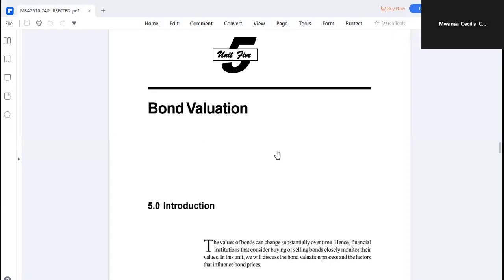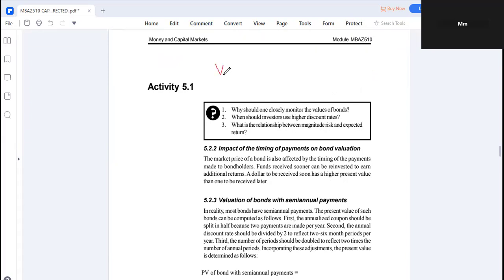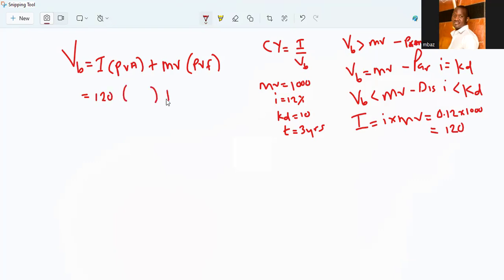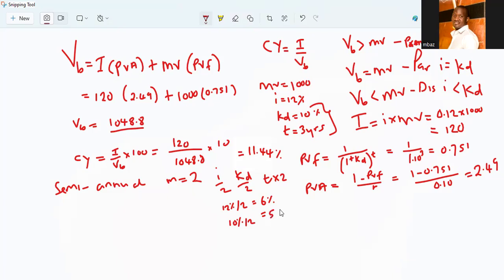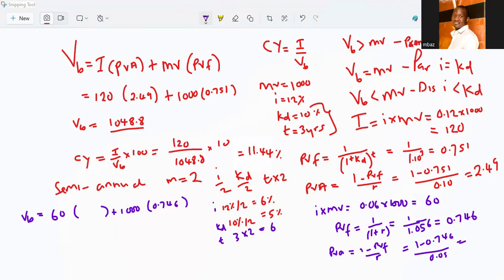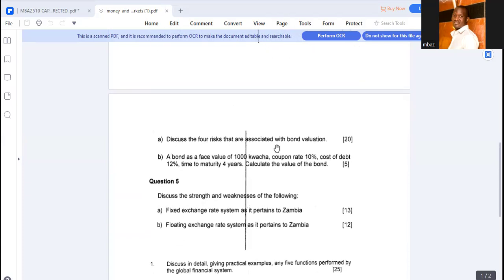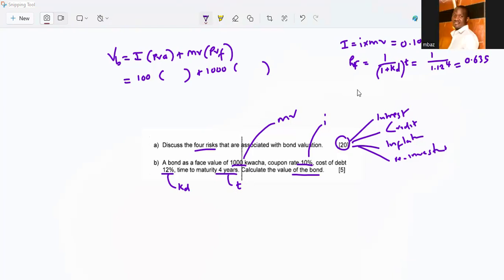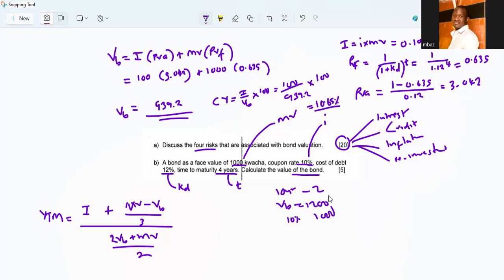BOND VALUTION C1